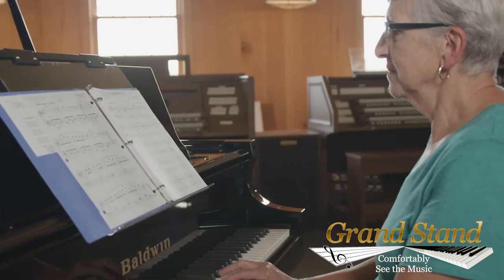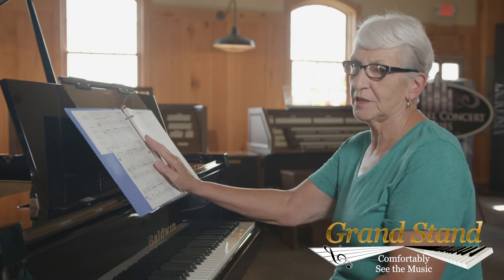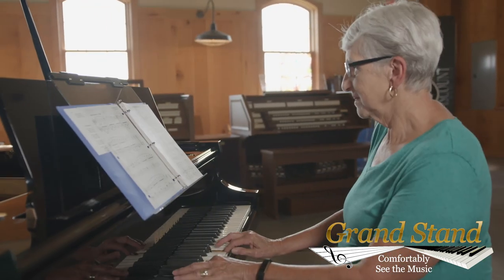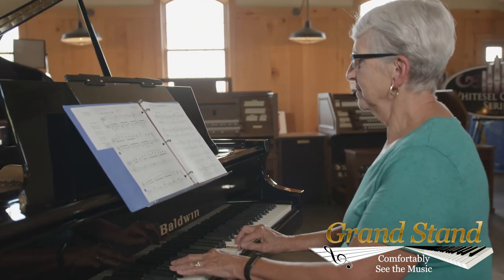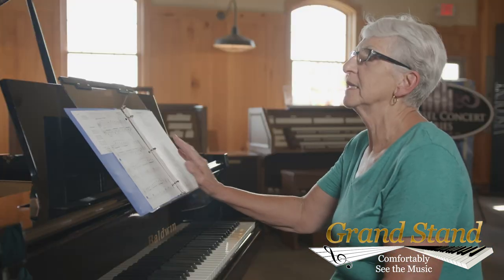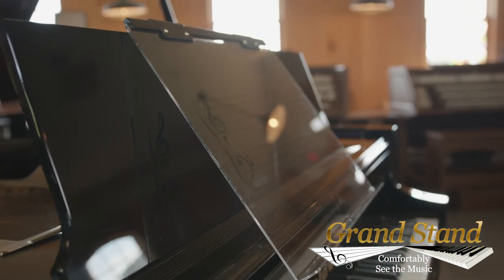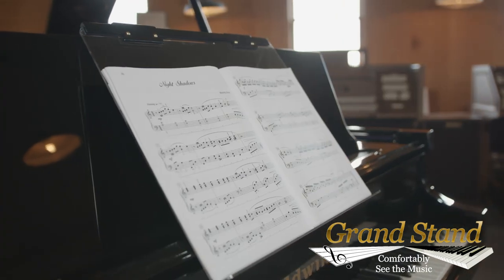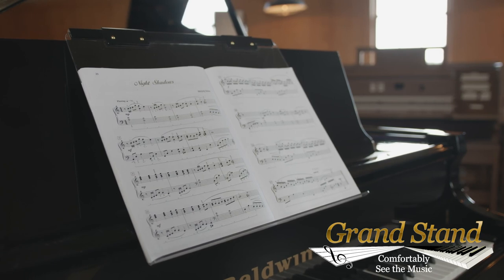Grand Stand is Great for Bifocal & Trifocal Wearers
Grand Stand for Piano

Our Grand Stand lowers the music so piano players don't have to tilt their head up to read the music from the bottom of their glasses. No more neck pain or eye strain!